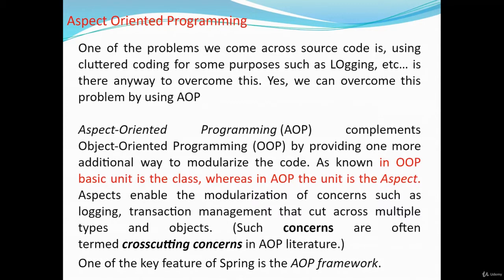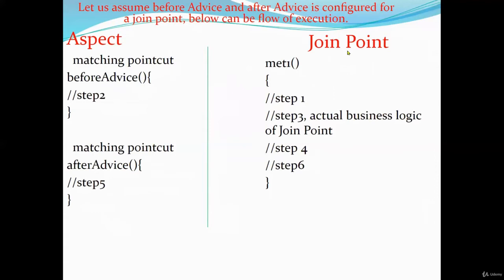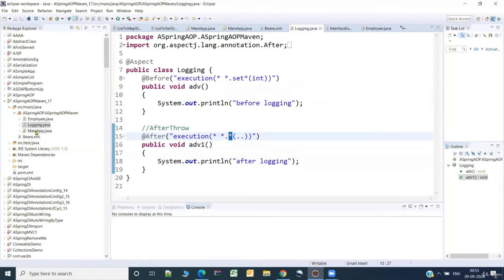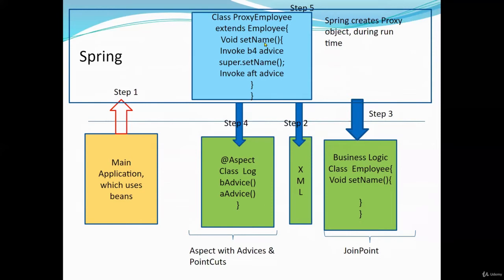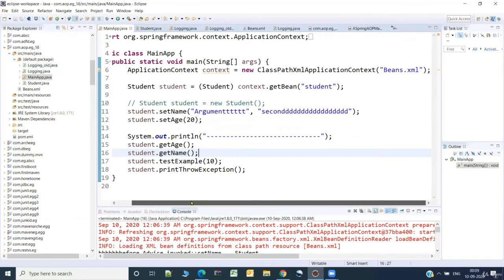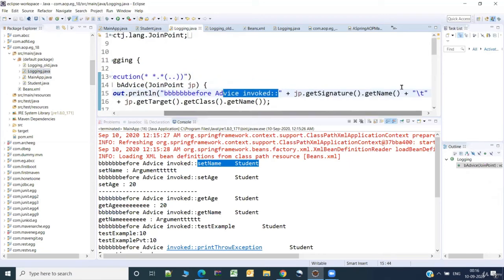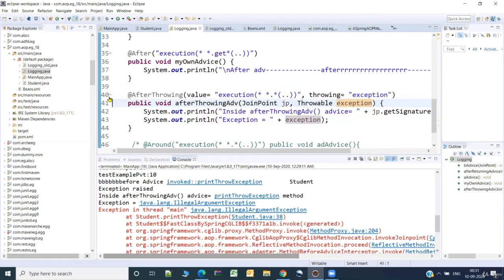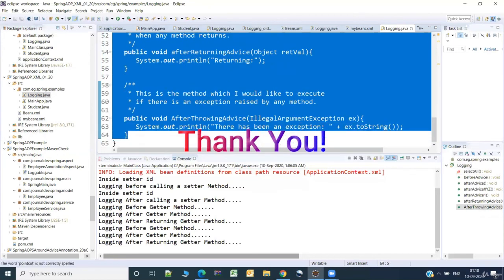13 AOP Aspect Oriented Programming